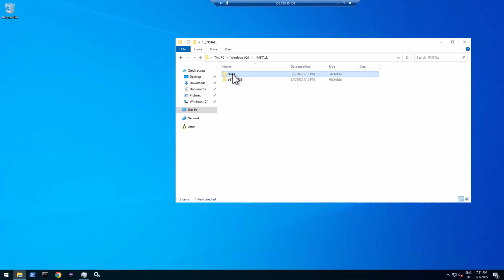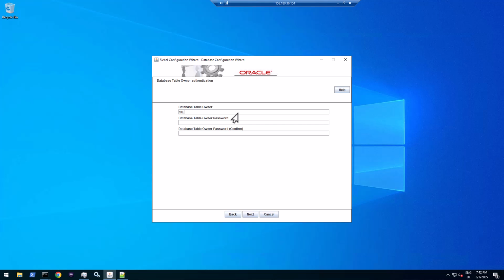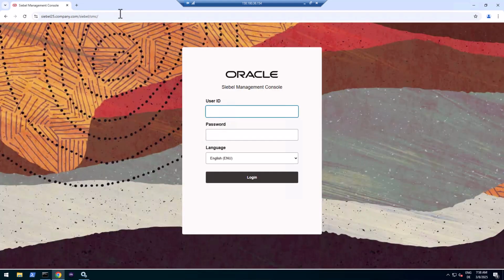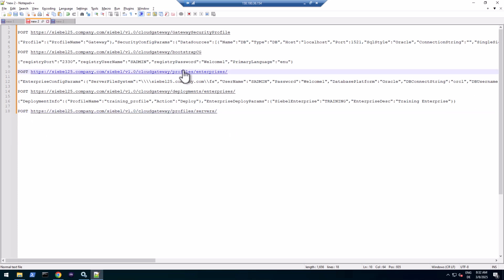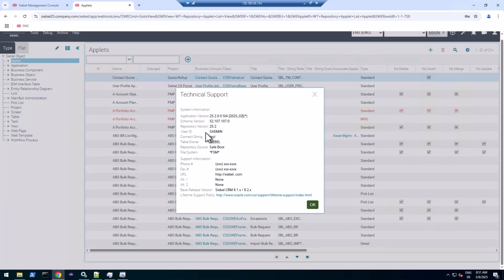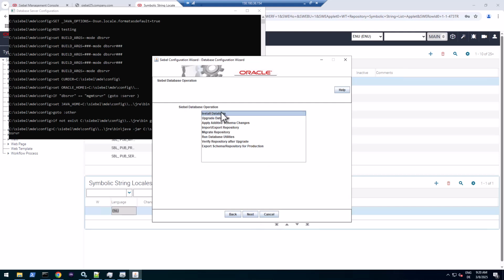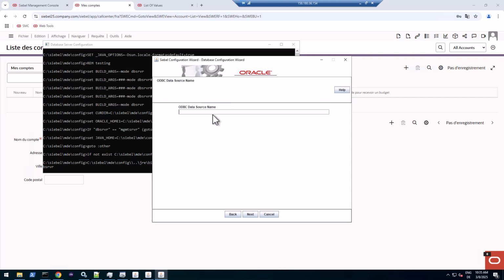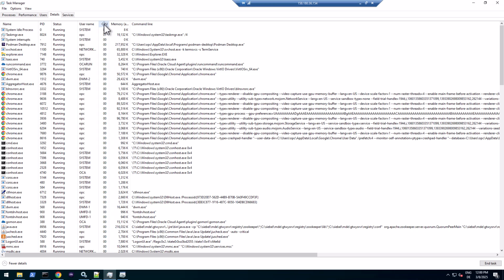Installing Siebel CRM 25.2 - Achtung Baby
Join Siebel CRM expert Alexander Hansal on a tour d'install of Siebel CRM 25.2 using the new, pre-packaged Oracle Database Client

Learn new tricks along the way, such as cloudgateway REST API and language pack installation

IMPORTANT: THIS IS AN EDUCATIONAL VIDEO AND DOES NOT REPRESENT A REAL-LIFE SIEBEL CRM DEPLOYMENT

00:00:00 Intro
00:00:08 Installing Siebel 25.2 Enterprise Components
00:08:31 Verifying pre-packaged Oracle Database Client
00:13:27 Installing the Siebel Database
00:29:26 Applying mandatory patch for 25.2
00:32:44 Bootstrap and Enterprise Setup (SMC)
01:11:08 Enterprise Configuration
01:26:28 Language Pack (DEU, FRA) Installation